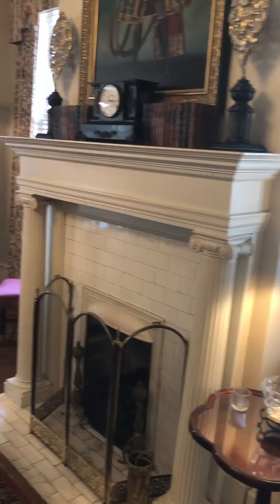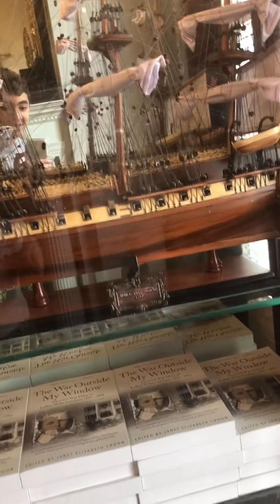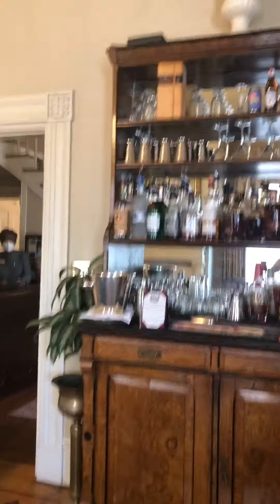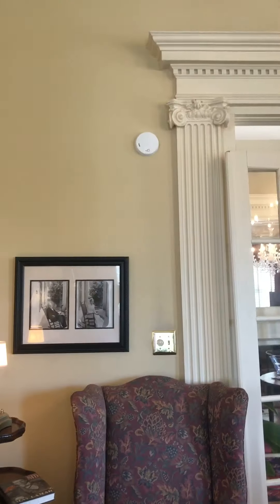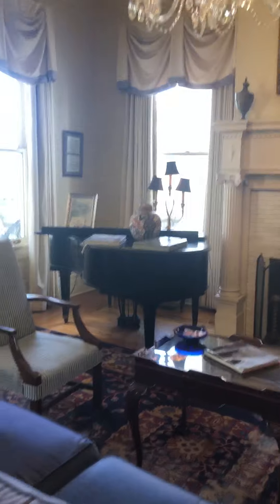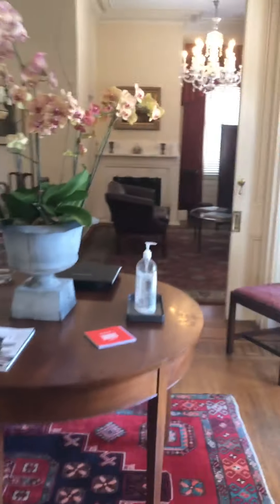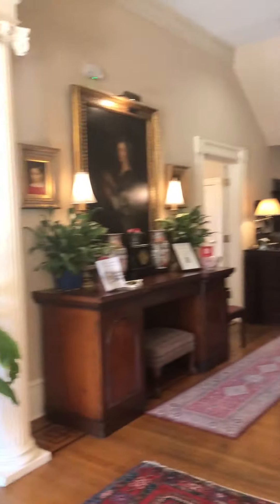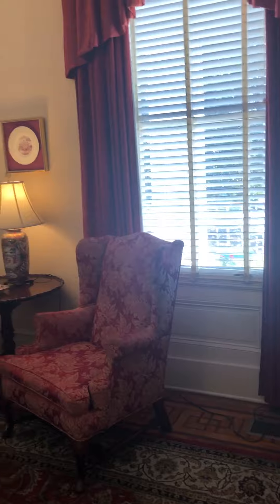Exploring the Haunted 1842 inn that is located in Macon Ga 100 follower special part 1 on TikTok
I am celebrating 100 followers on TikTok by going to the Haunted 1842 inn and investigating it for you guys and this is part 1 of my 100 follower special